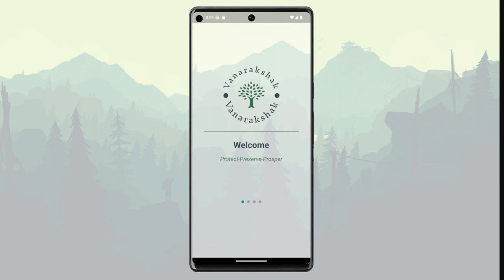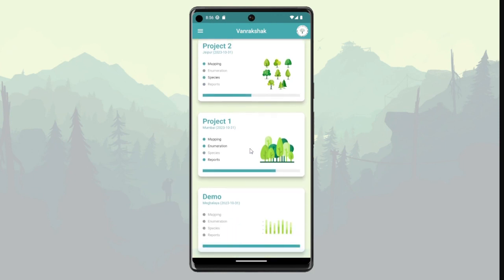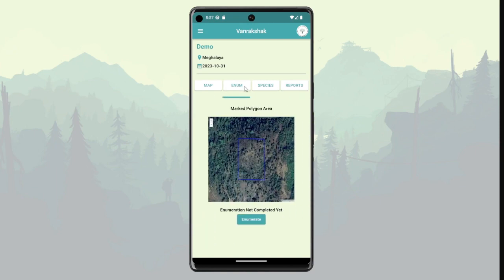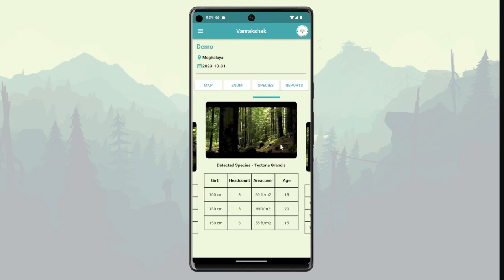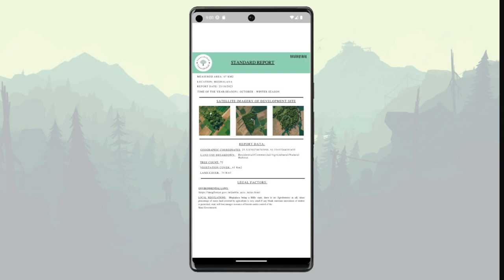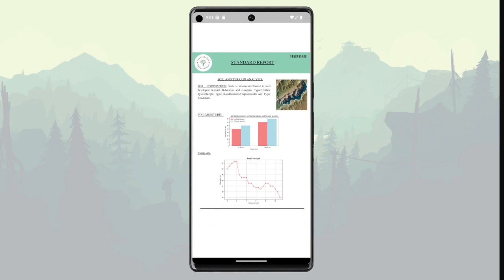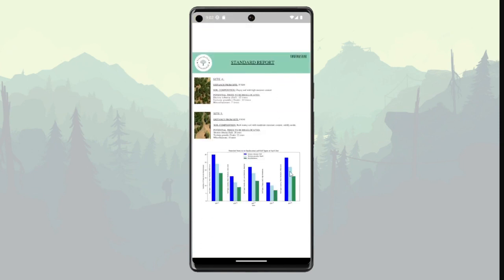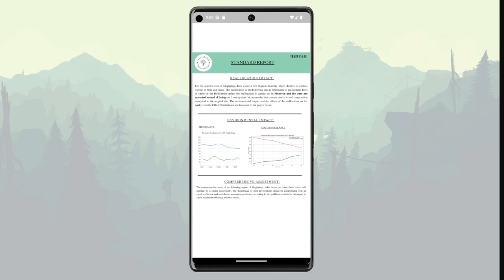Team Terratech SIH Demonstration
Vanrakshak is a groundbreaking solution addressing the need for accurate tree enumeration in forest land diversion projects. Using image analytics, machine learning models, and user-driven demarcation, Vanarakshak ensures precision in tree counting, categorization, and reallocation recommendations.It follows a user-centric approach for effective forest management. It is available across multiple platforms.